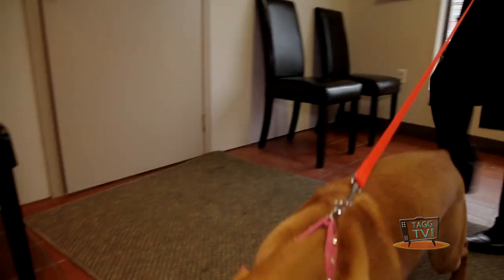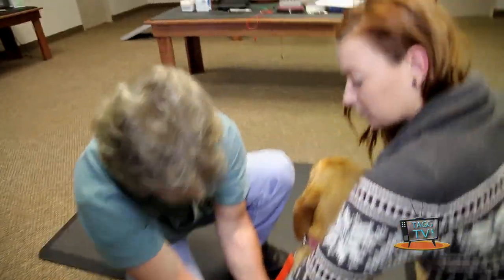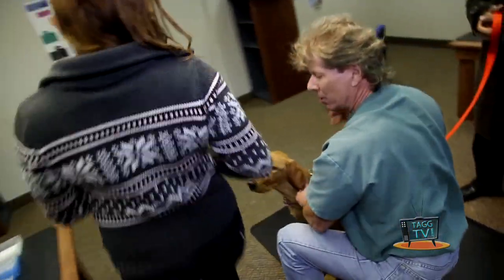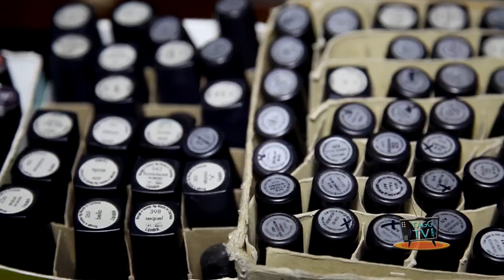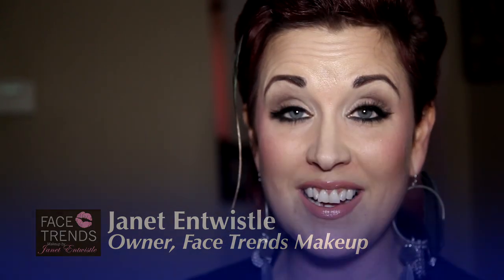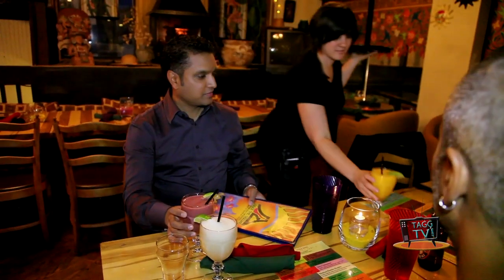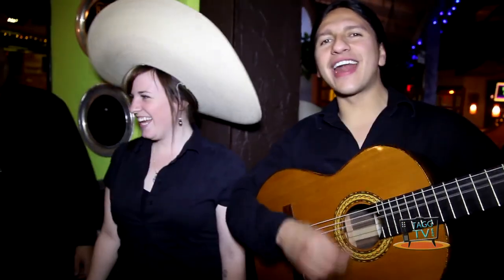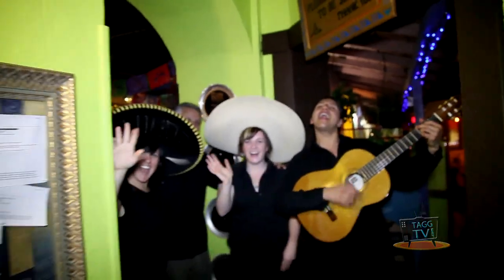Episode #1 - TaggTV Day & Night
TaggTV's own personality-about-town, Chris Bassoo visits Pathways Holistic Pet Care, Robinson Hall Thorny Devil night club and enjoys a mexican meal at Under the Volcano. Facetrends Makeup shows us how she makes us look our best.

Edited, Filmed, Produced & Directed by: Victor Crowl; Smile Music Film Productions Ltd.
The song "Energy" Written, Composed, Recoded & Produced by Victor Crowl, taken from his CD, "Freedom Odyssey". The songs "Was It All A Dream", "Love's On The Other Side" Written, Composed, Recoded & Produced by Victor Crowl, taken from his CD's "Transform A Dream", Copyright 2007/11 Smile Music Canada (SOCAN).The song "Sing Your Freedom"  Written, Composed, Recoded & Produced by Victor Crowl & Gavin Bradley, taken from the CD's "Freedom Odyssey & Transform A Dream", Copyright 2005/11 Smile Music Canada (SOCAN) & GavCo/Old Schmul Music/Sony ATV (SOCAN) All Songs available on iTunes.